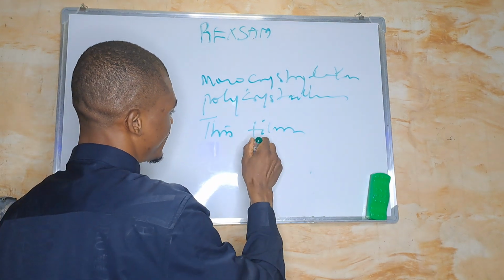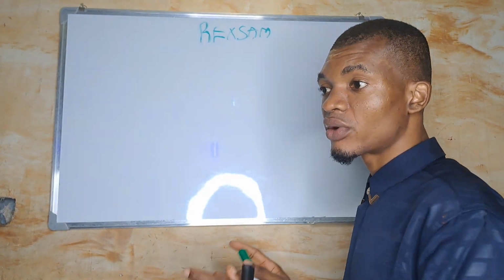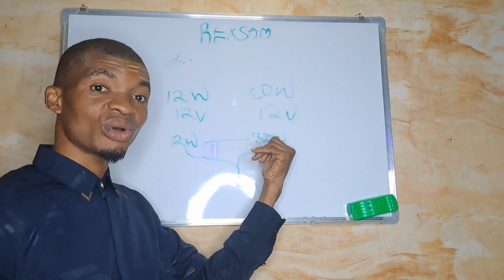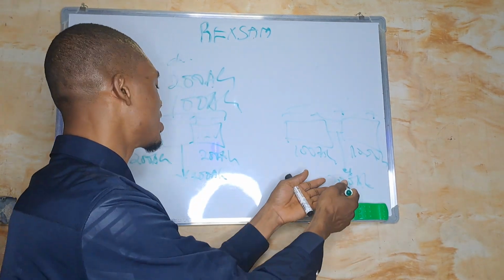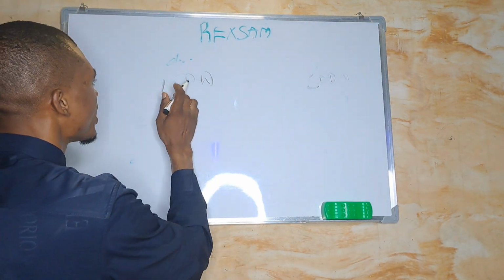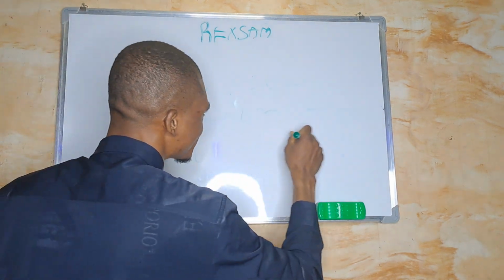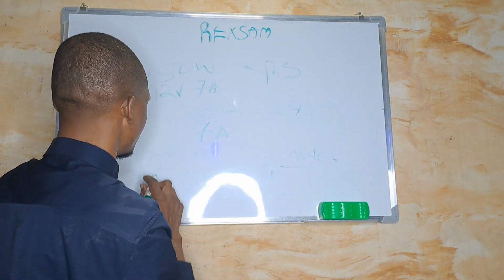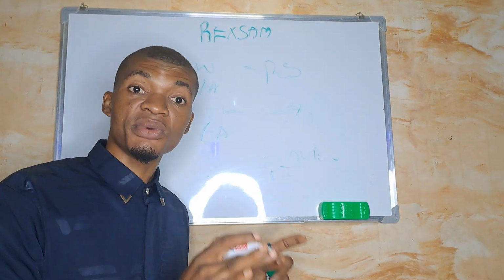Why Solar panels of different Capacities cannot be combined for Series connections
Combining solar panels of different capacities in series connections is generally not recommended because of the following reasons

Current Mismatch: In a series connection, the same current flows through all the panels. The panel with the lowest current capacity will limit the overall current flow of the entire series string, leading to reduced efficiency and power output.

Voltage Imbalance: Different capacity panels typically have different voltage ratings. When connected in series, the voltages add up, but any mismatch can cause inefficiencies and potential damage due to unequal voltage distribution.

Power Loss: The mismatch in power generation between the panels can cause significant power loss, as the system cannot operate at the maximum power point of each individual panel.

Potential Damage: Prolonged operation under mismatched conditions can stress the panels and associated components, potentially leading to premature failure or damage.

For optimal performance, it's best to use solar panels of the same capacity, voltage, and current ratings when connecting them in series.